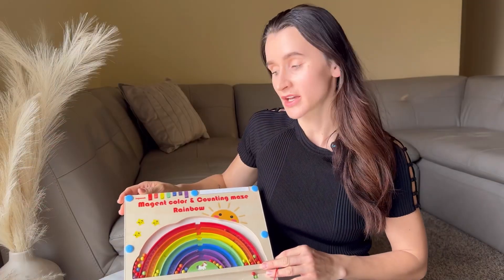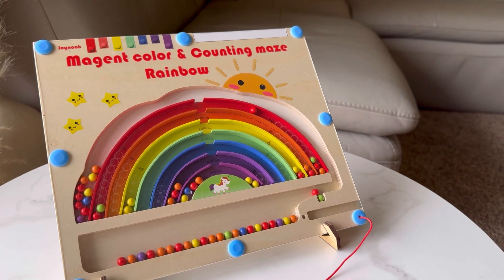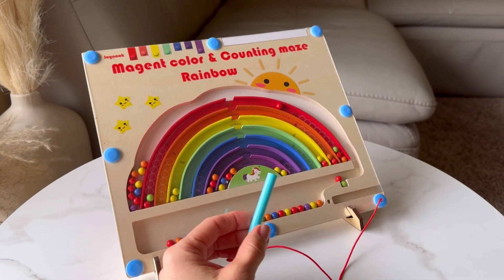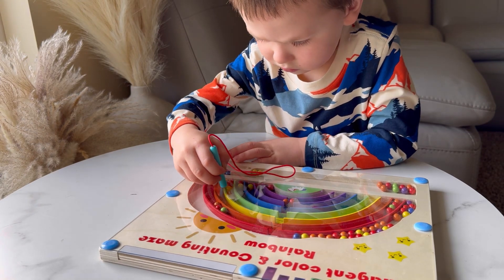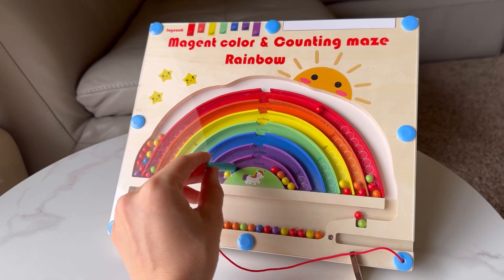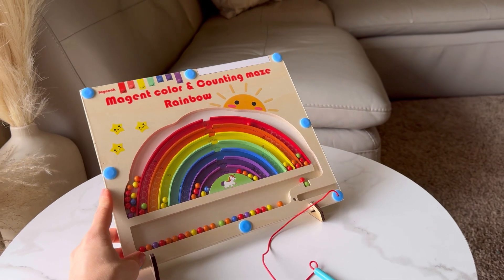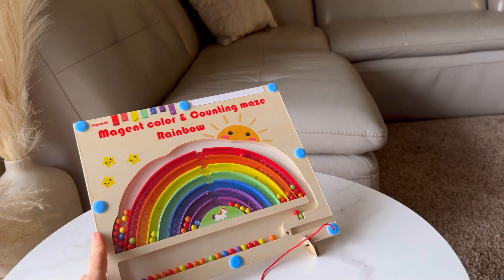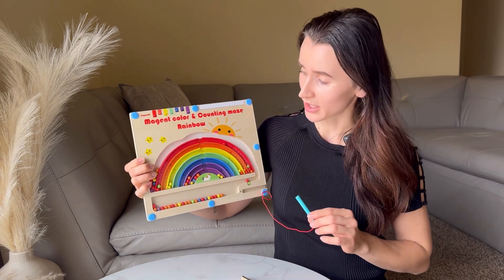JoyNook Rainbow Magnetic Color and Number Maze Puzzle Board